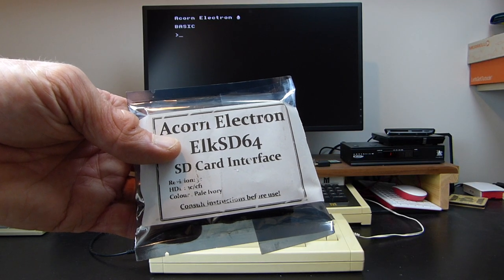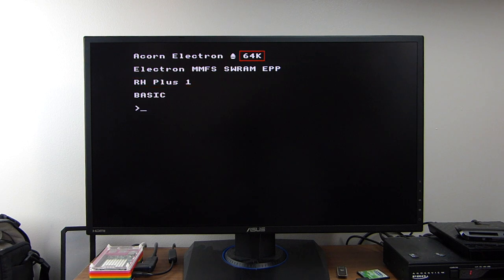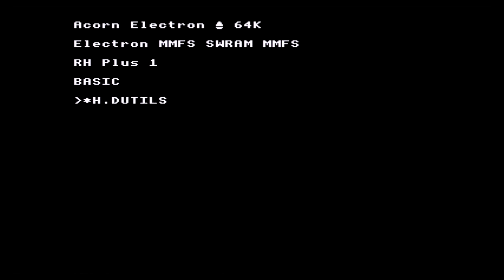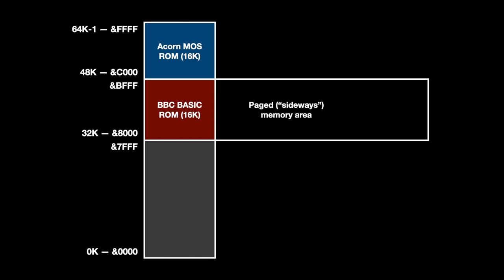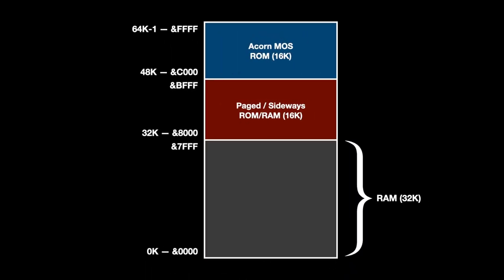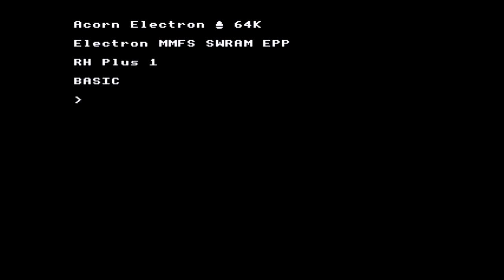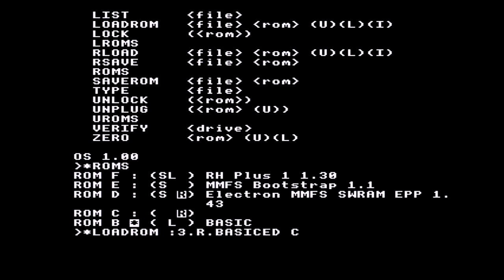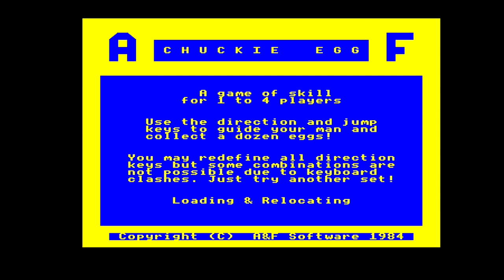Acorn Electron ElkSD64 review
Video describing the ElkSD64 expansion cartridge for the Acorn Electron to add and SD card slot, 16K of sideways RAM and 16K of sideways ROM (+ another 16K of each for the MMFS filing system to support the SD card).

Includes an explanation of how sideways memory works on the Acorn Electron and BBC Micro series, as well as the rest of the memory map.